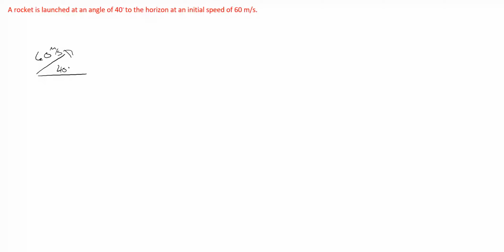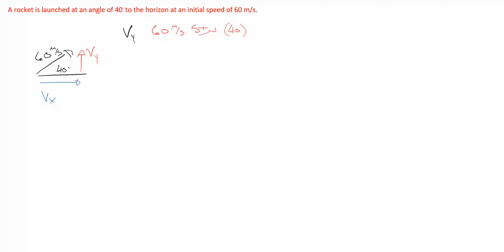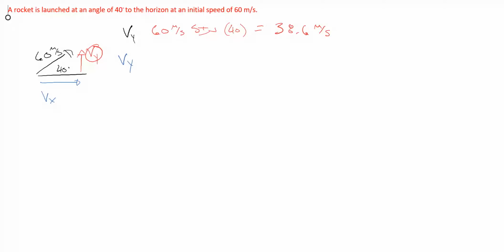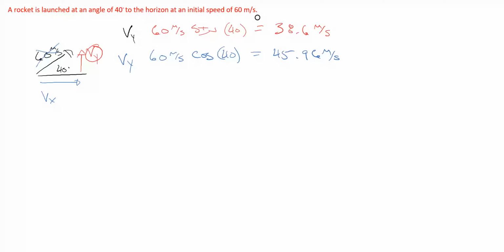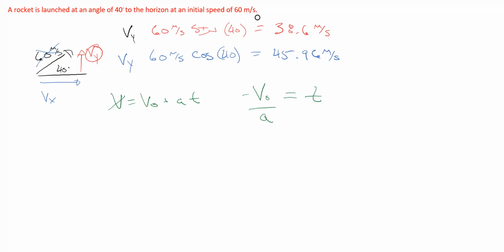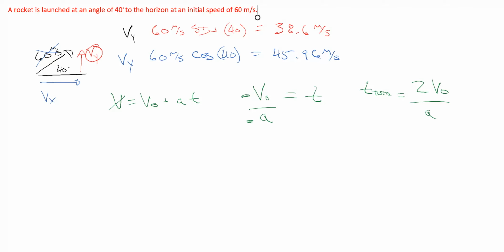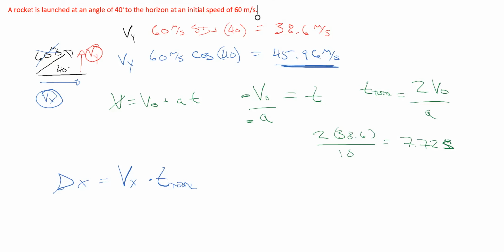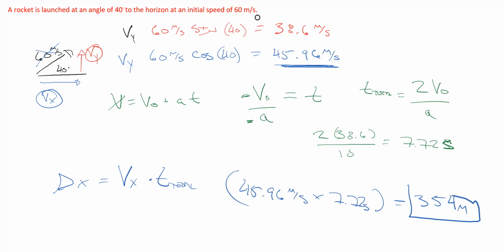2 D motion3